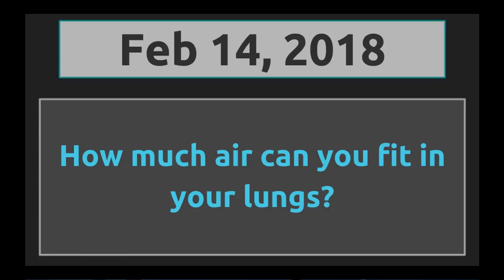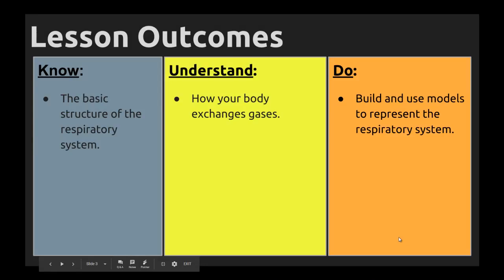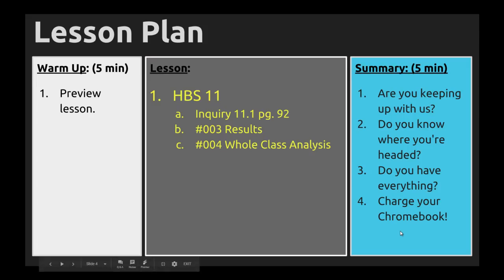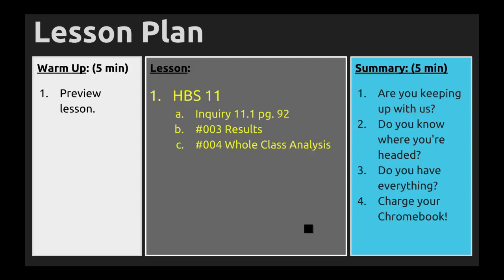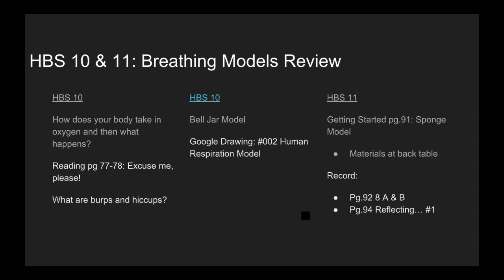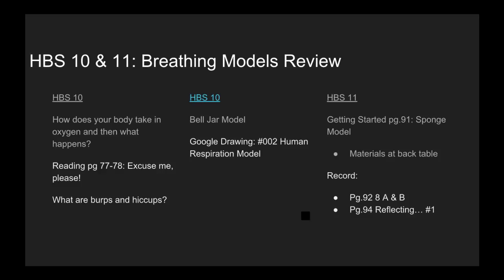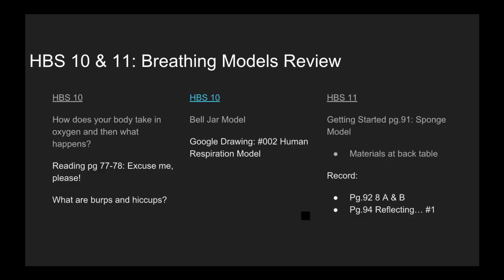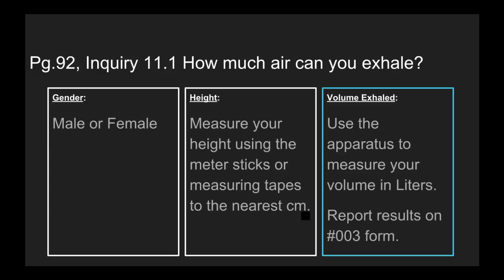Feb 14 2018